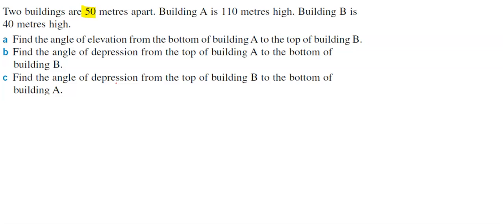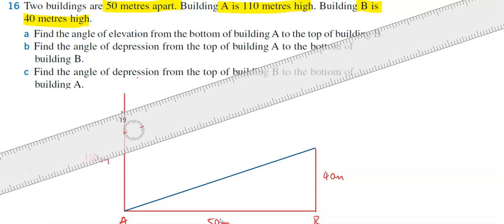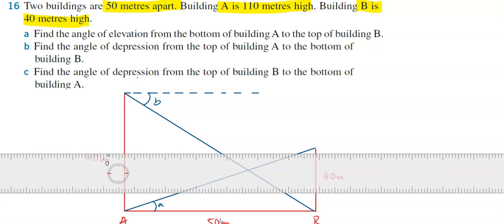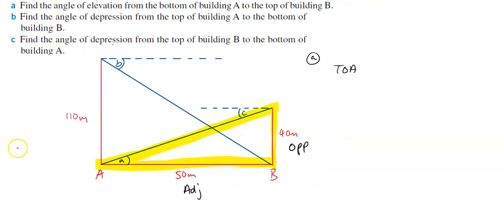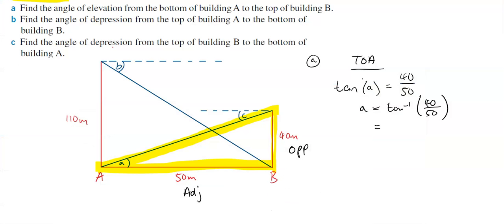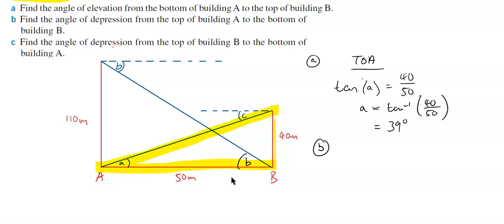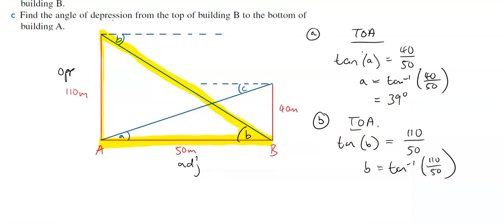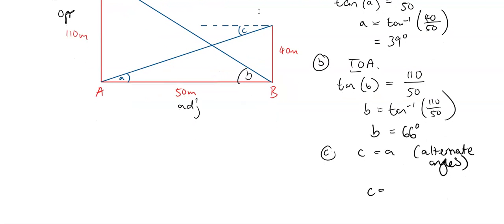Elevation and Depression Practice Question